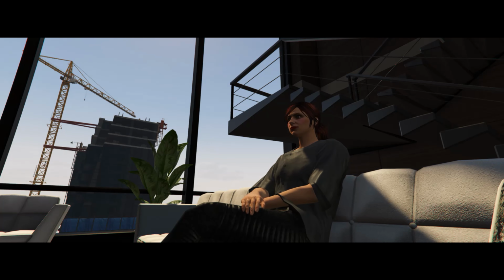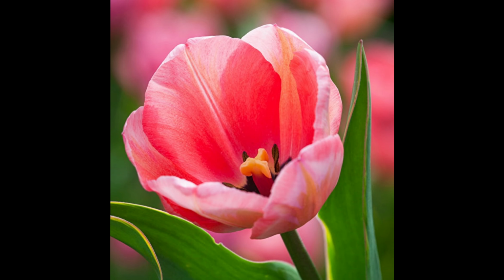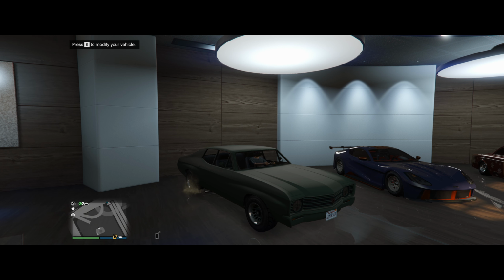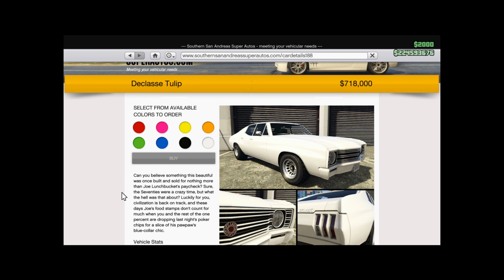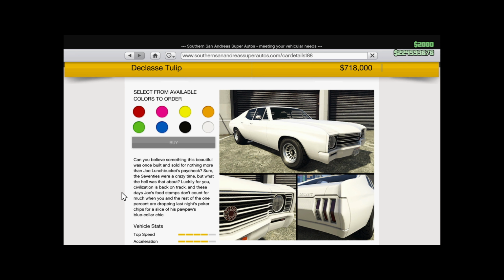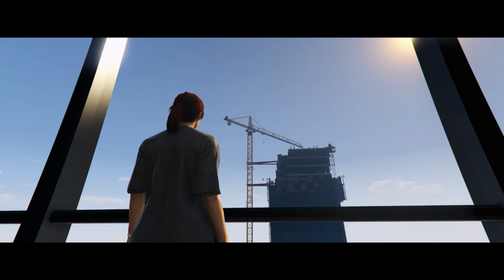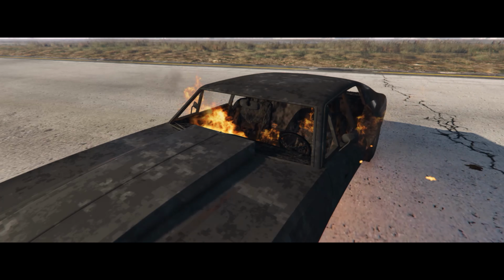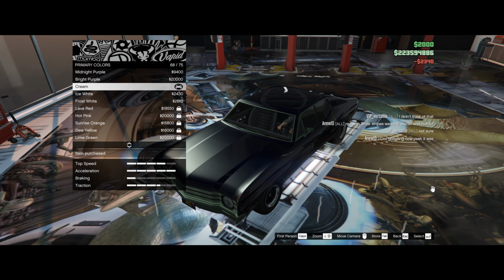Grand Theft Auto Arena war: Declasse Tulip review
Firstly off this was intended to be out two week ago but the computer had to be repaired and then it took more than a few days for YouTube to bust its butt to process it beyond 360p for both this and tomorrow nights video (29th January 2019) and I uploaded them both videos 3 times and third times a charm

But we are taking a look at the Declasse Tulip, what a plant (sorry bad, bad pun) we’ll take a look at the speed and armour strength and we’ll mod her too I hope you will give me your thoughts on it below please.

If you like it please tap that like button, if you think it’s good enough please tickle that subscribe button and if you can please share to others can see this
Please take care, stay safe and sleep well
Good morning, good evening or good night depending on the rotation of your location!